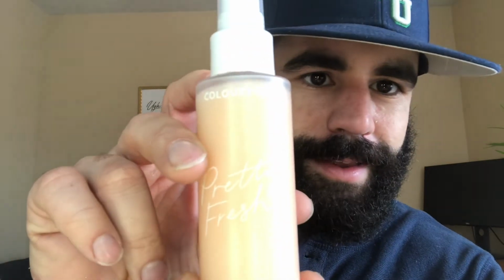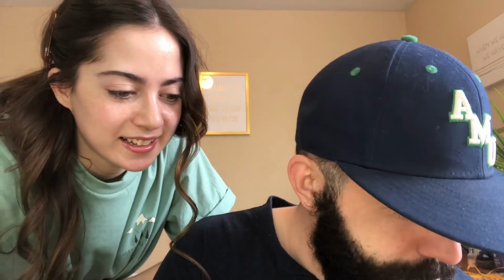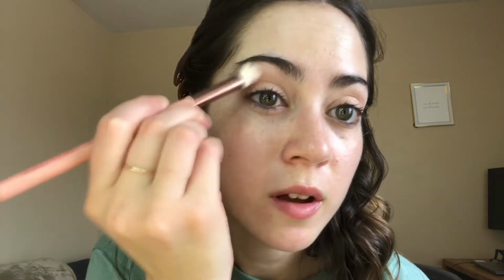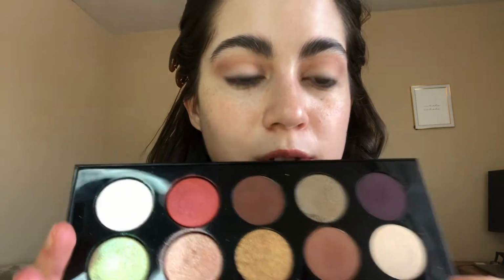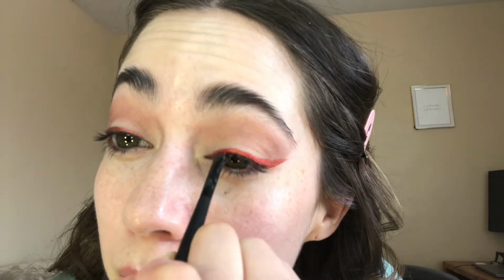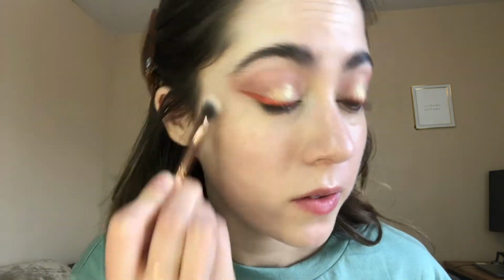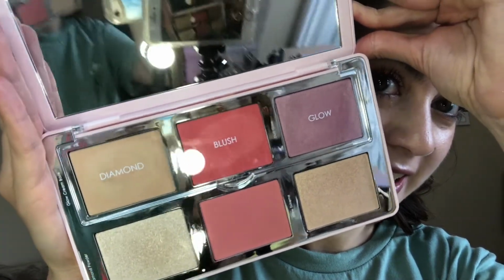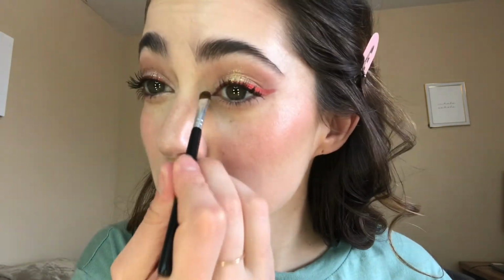Husband Picks Out My Makeup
Hello Everyone! I finally convinced my cute hubby to film this video with me! Please show him the love by liking this video and let us know if you’d like to see him again in a future video—ENJOY 😘

Products used:

Colourpop Pretty Fresh Tinted Moisturizer, Concealer, Setting Mist and Just A Tint lip

PAT McGRATH LABS Mothership V Eyeshadow Palette - Bronze Seduction

Natasha Denona Diamond & Blush Palette

L'Oréal Voluminous Butterfly Mascara

MILK MAKEUP Matte Bronzer